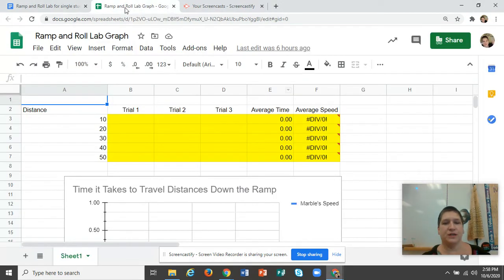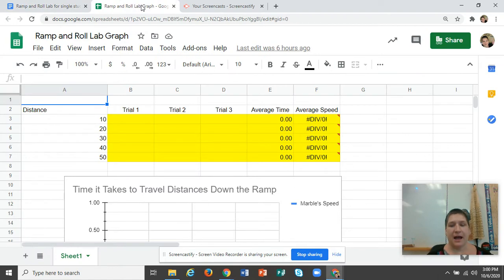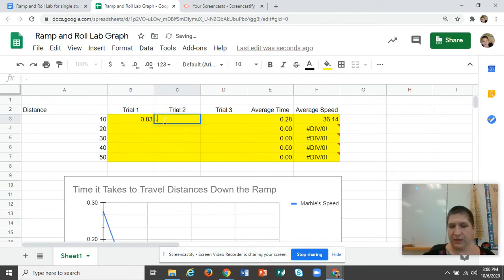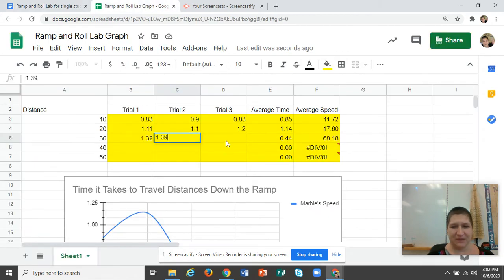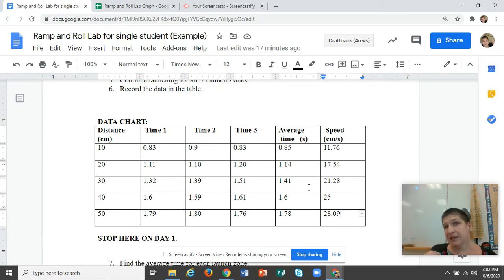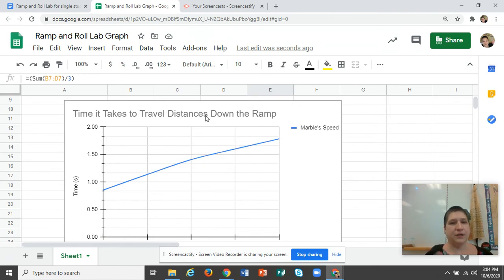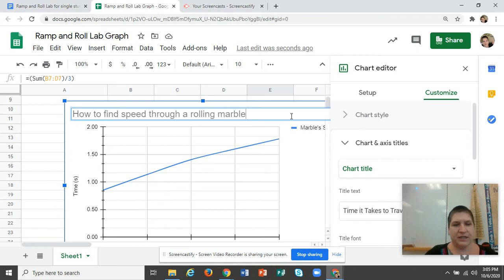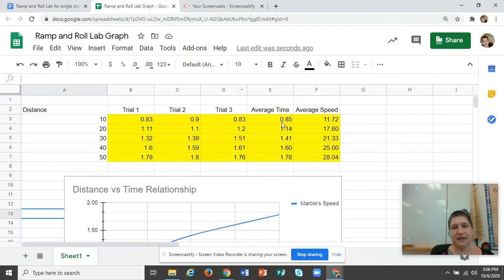Graphing Ramp and Roll Lab onto a spreadsheet